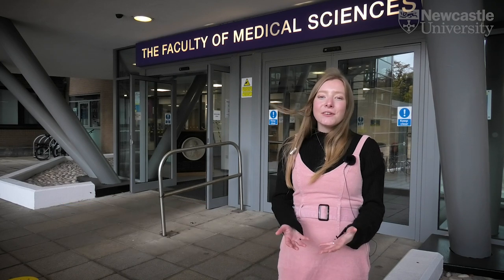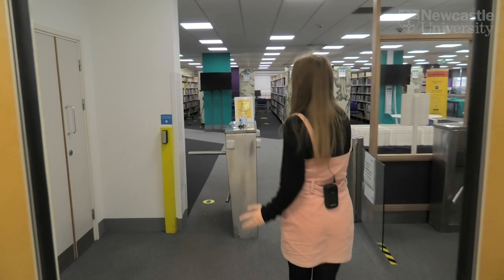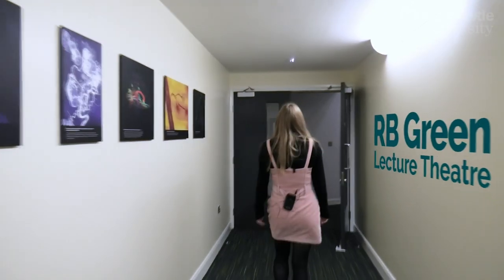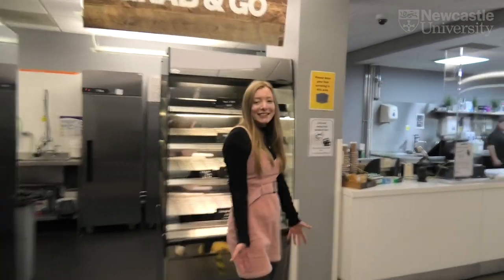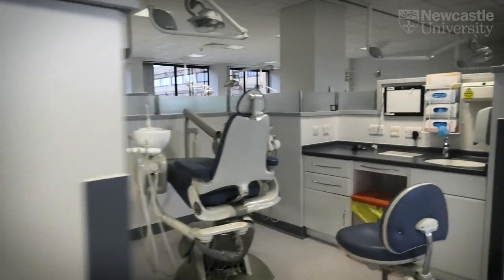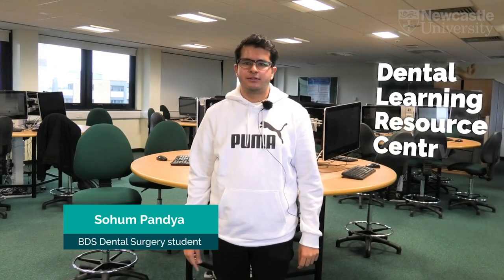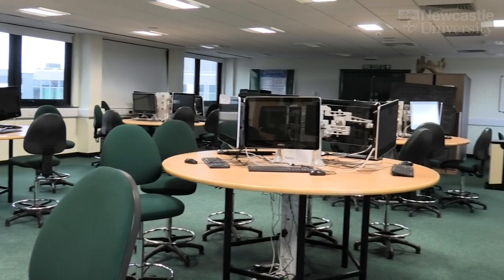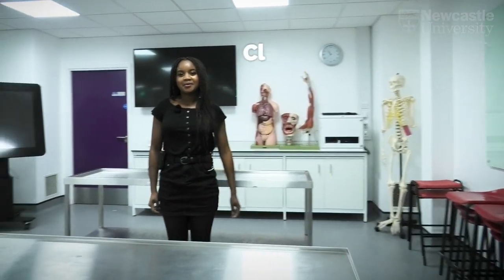Dental School Tour - Newcastle University Dental Science Degrees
Are you interested in studying Dentistry or Dental Science at university? See where you could be studying with a tour of the Dental School at Newcastle University!

Find out more about our Oral and Dental Health Sciences course